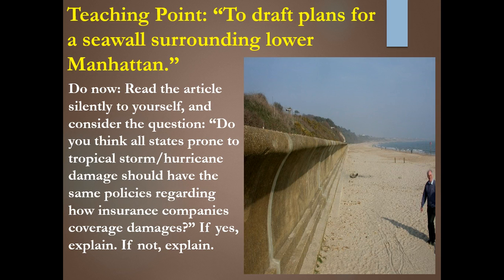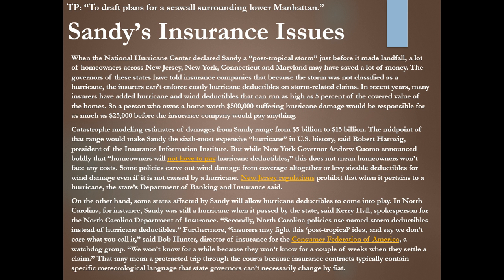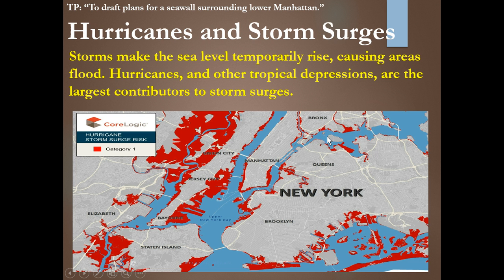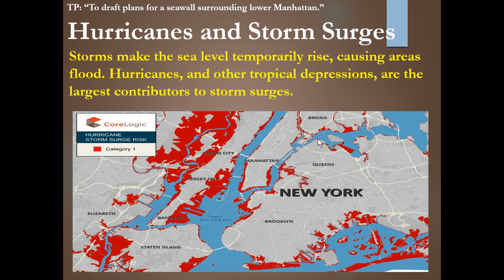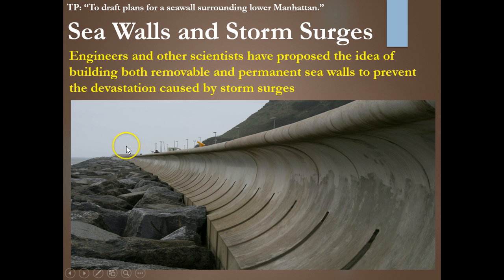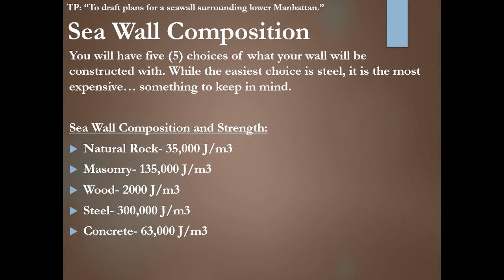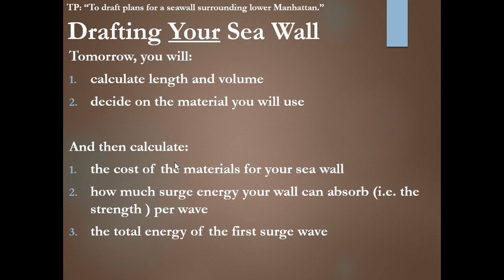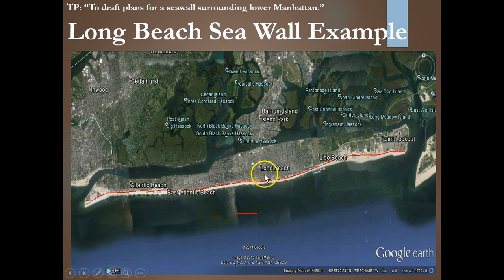5 Drafting a Sea Wall